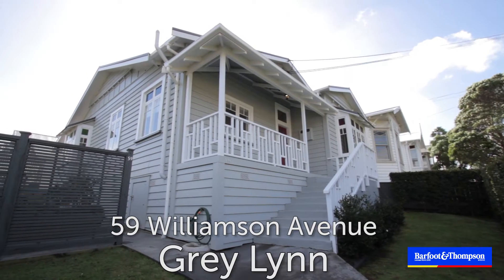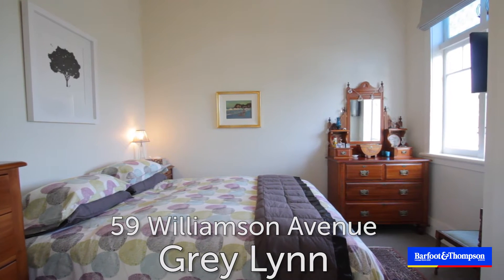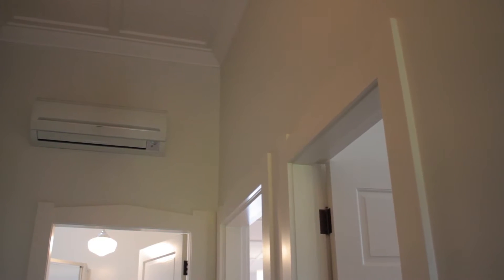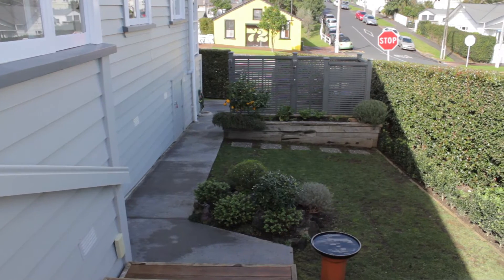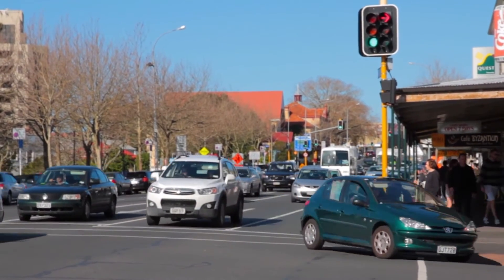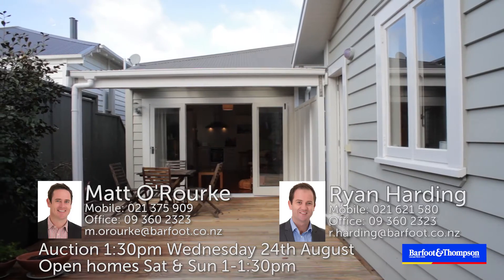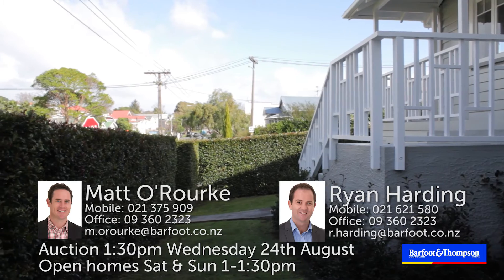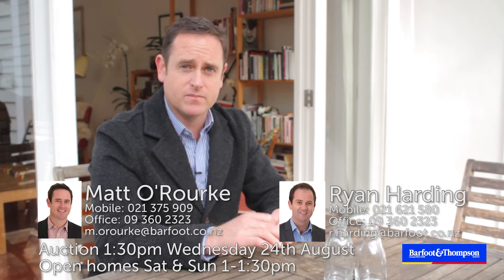59 Williamson Avenue, Grey Lynn - Beautiful Home & Income with Options Galore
If you're seeking a restored character home with lots of options - look no further.

Positioned on an elevated 556m2 north-west facing corner site, this transitional villa features coveted double garaging, landscaped gardens and two sunny decks. Ideally located within walking distance of vibrant Ponsonby Rd and a mere 100m from Grey Lynn Park.

Configured as two flats with good separation and options for:
• Professional couples or down-sizers looking for an income twist
• Families looking to have elderly parents or relatives close by
• Entrepreneurial types wanting to earn extra income via Airbnb
• Working from home with dedicated separate office area & entrance
• Converting to an easy-living family home with concept plan available

It's easy to see this home has been a labour of love for our vendor. Very rarely do we come across a home with such a comprehensive list of jobs done. This includes re-lining the interior, re-wiring, re-plumbing and re-piling. There's new insulation in the external walls, under the floor and above with three heat pumps to keep you cosy during winter.

59 Williamson is essential viewing for those in the market for an easy-living home with so many possibilities and in such a great location.

Open Homes: Sat & Sun 1:00- 1:30am (or by appt)
Auction: Wednesday 24th August - 1.30pm session